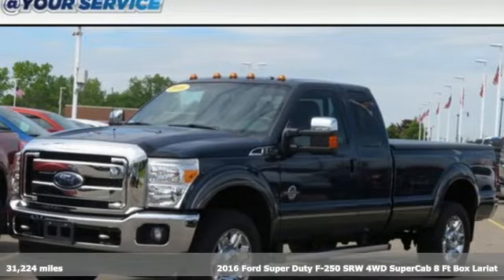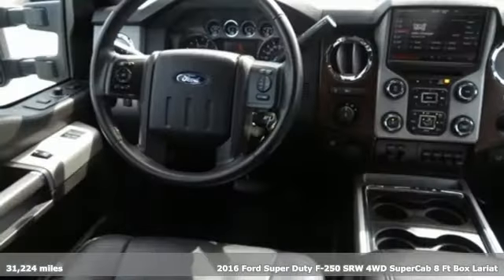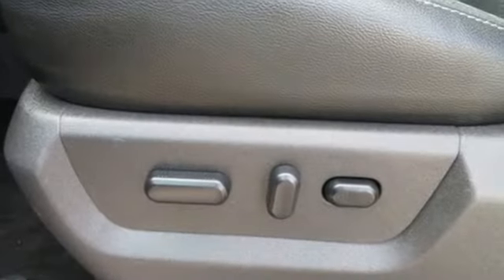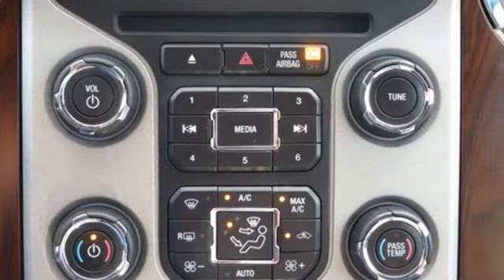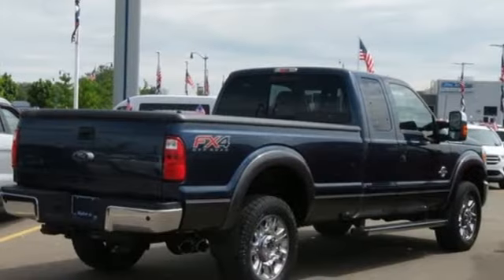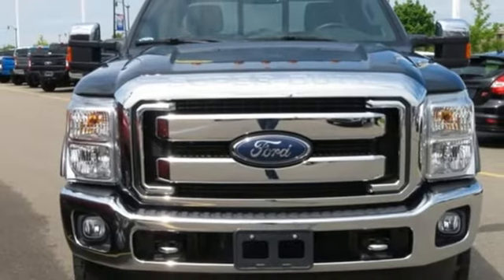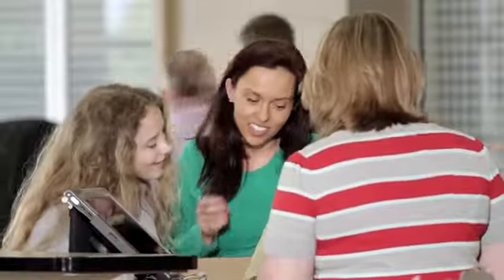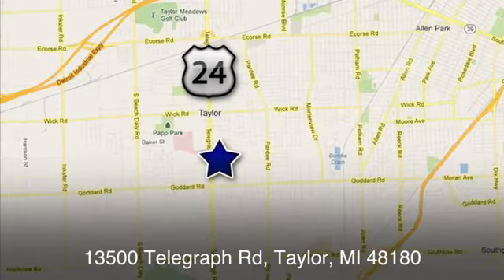Used 2016 Ford F-250SD Taylor MI Southgate, MI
Year: 2016
Make: Ford
Model: F-250SD
Trim: Lariat
Engine: Power Stroke 6.7L V8 DI 32V OHV Turbodiesel
Transmission: TorqShift 6-Speed Automatic with Overdrive
Color: Blue
Interior: Black
Mileage: 31224
Stock #: U28696
VIN: 1FT7X2BT4GEB67522

Address:
10725 Telegraph Road